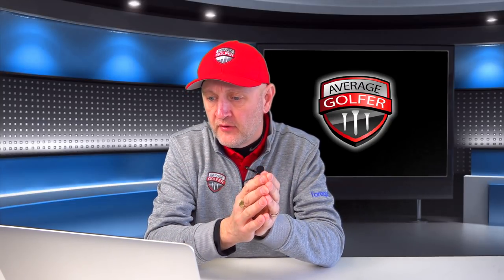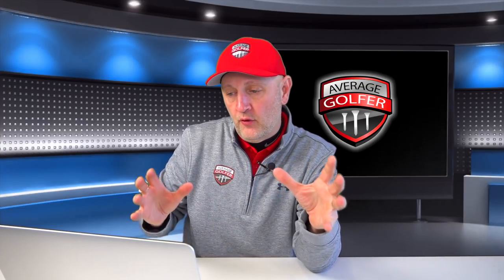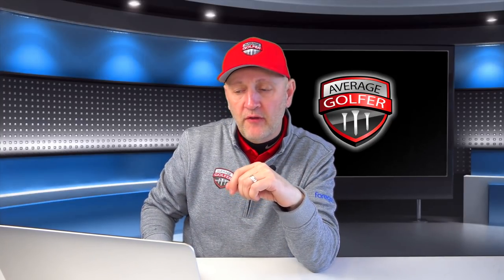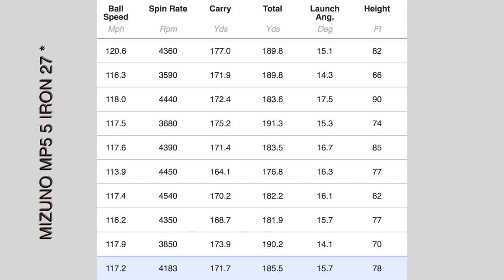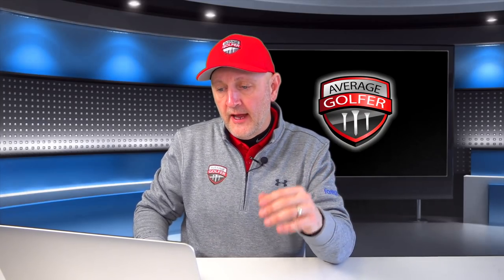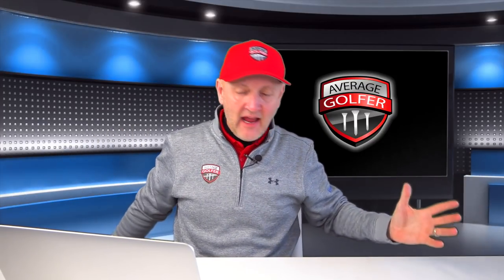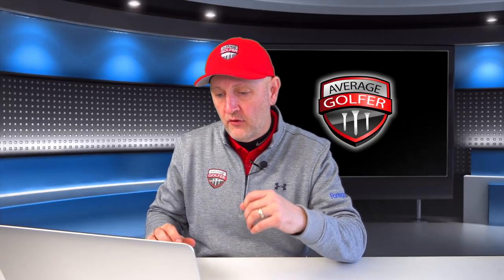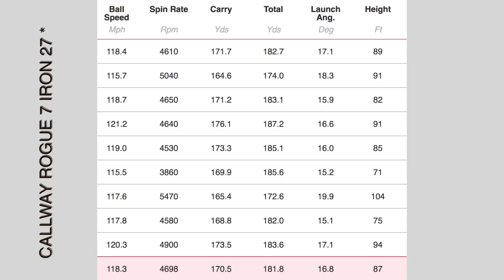27 degree 5 iron v 27 degree 7 iron - Average Golfer